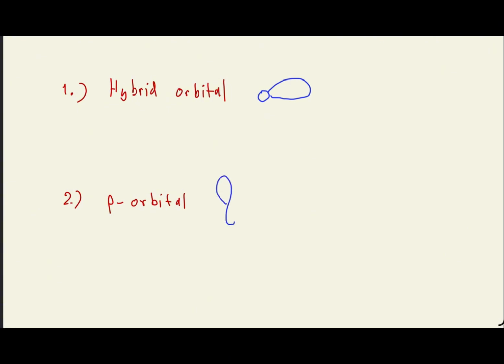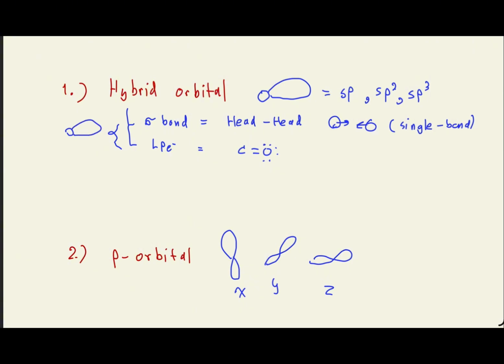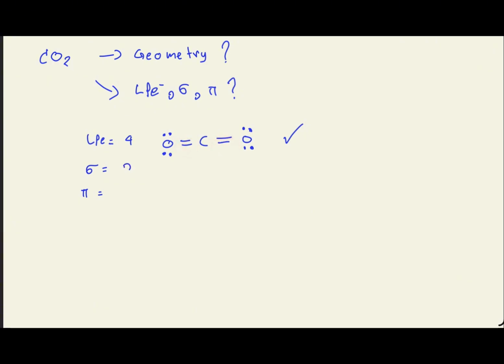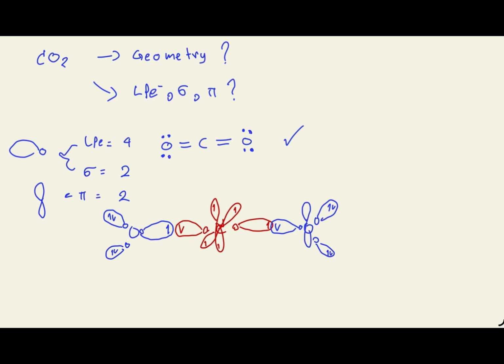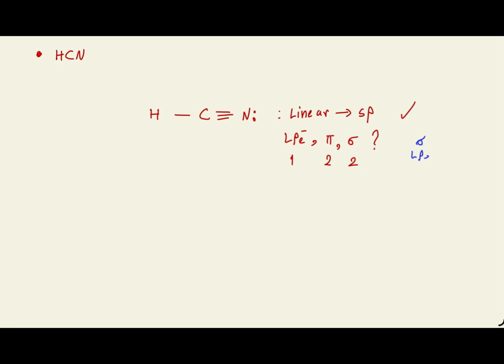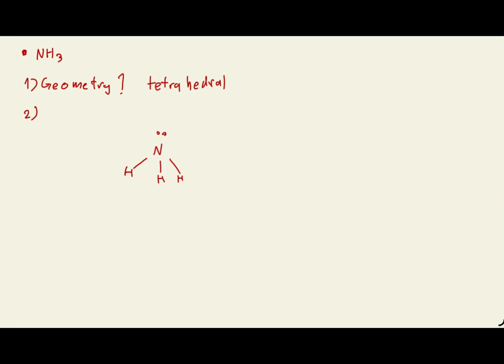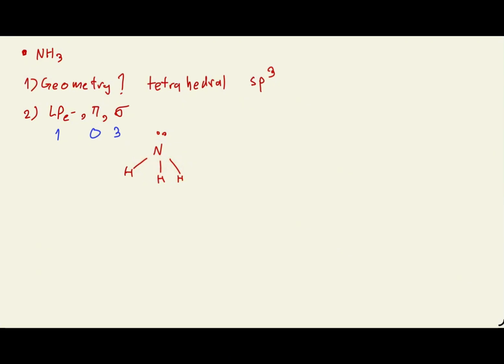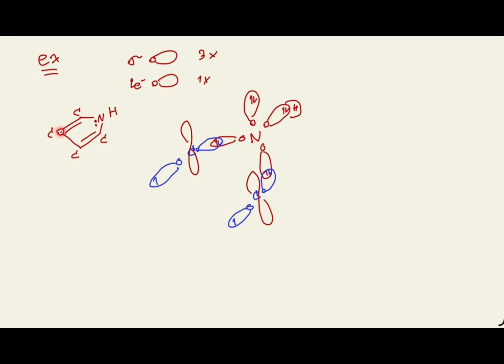Hybridization without write any subshell